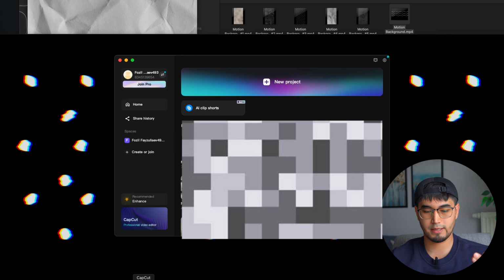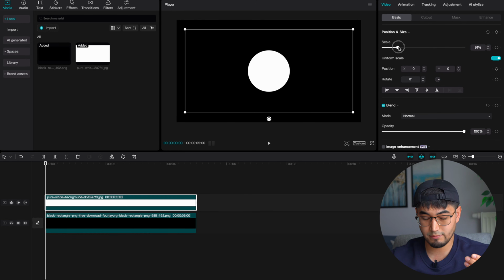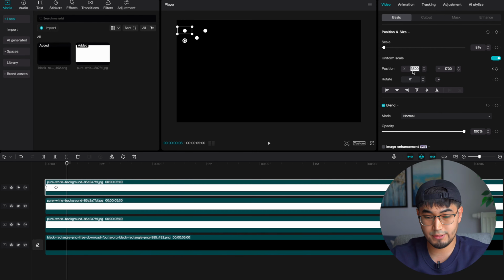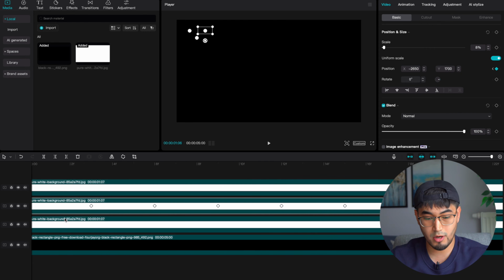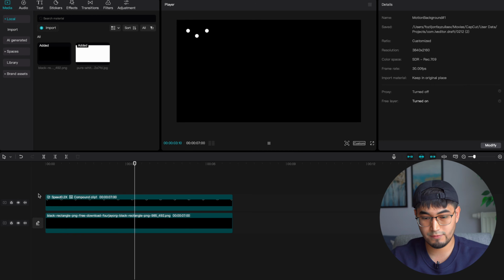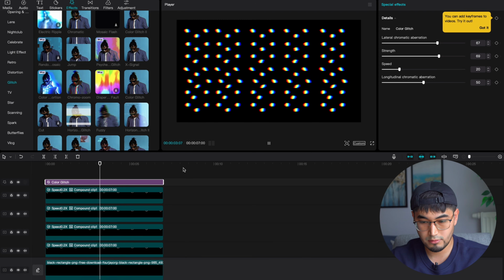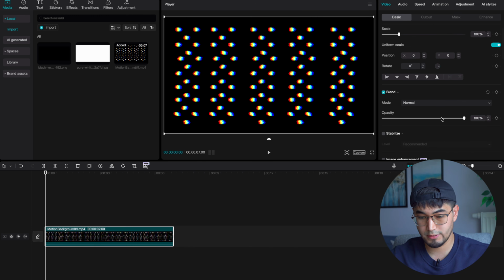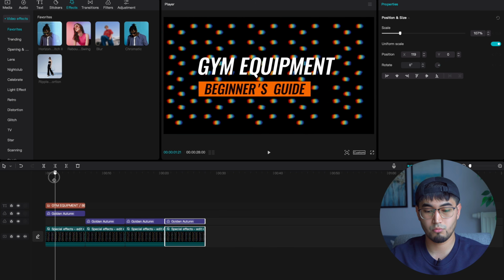How To Make Moving Background in CapCut (Animated Motion Graphics)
In this tutorial, you'll learn how to make moving background in CapCut. By knowing how to make motion background video loops, you'll become a better video editor. Since animated motion graphics have become extremely trendy to use with text overlays, I decided to make a capcut tutorial to teach you that it's possible even on this free video editing software.